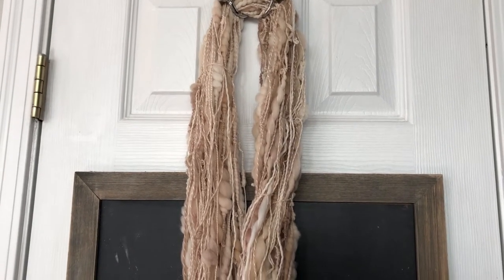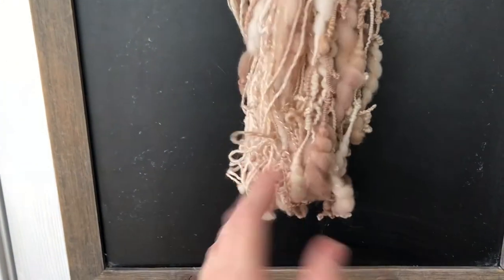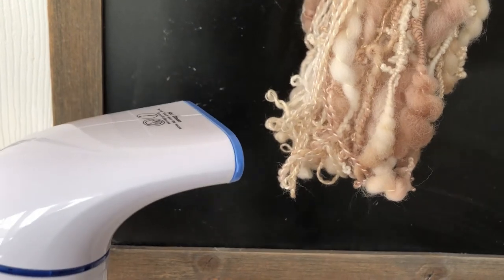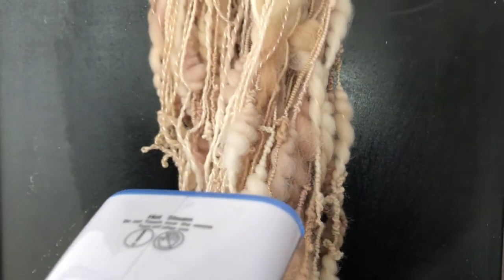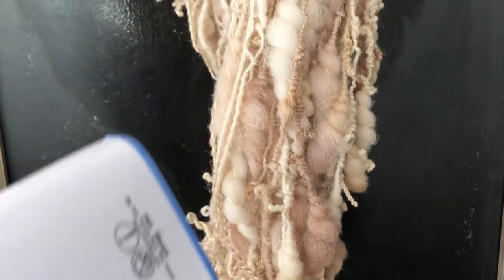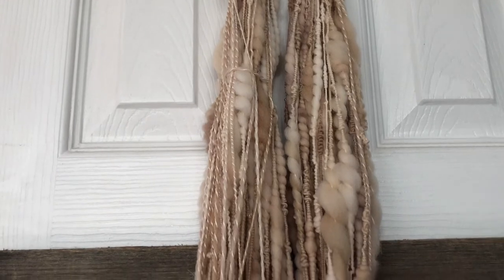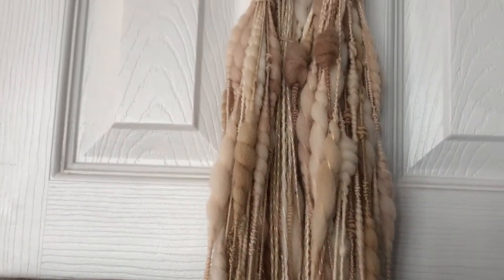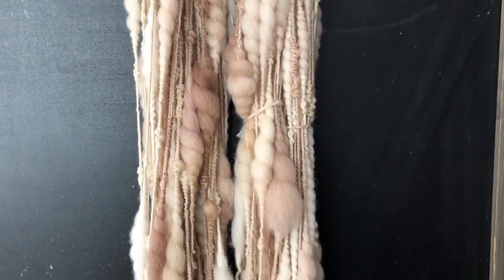How to Finish Textured Art Yarn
So you've spun a beautiful art yarn and now you have to finish it.  How do you do so without losing the texture?  In this video I show you how!